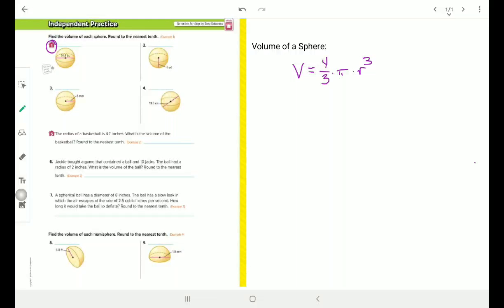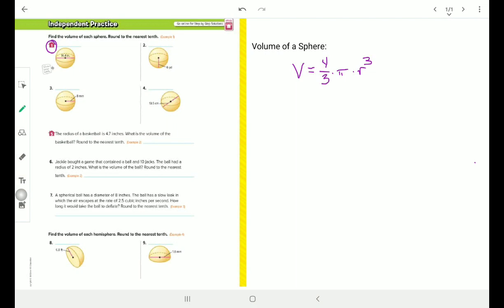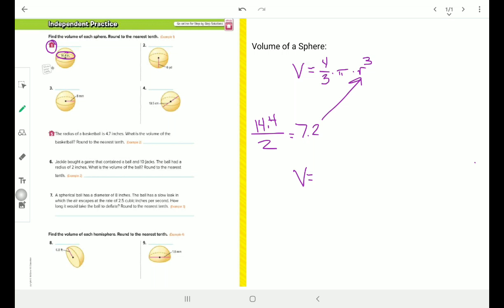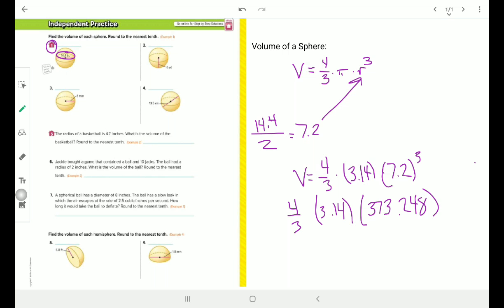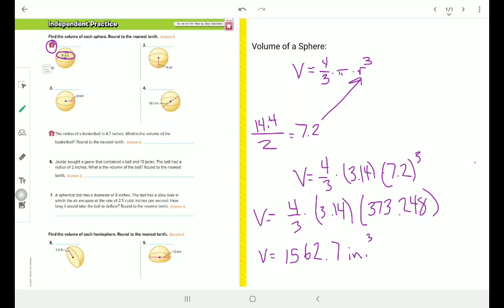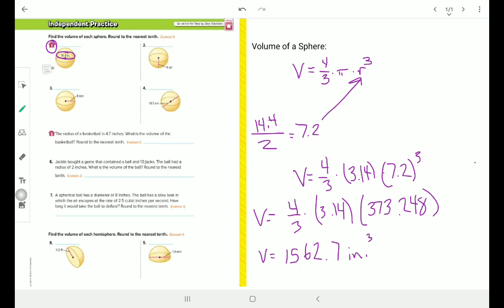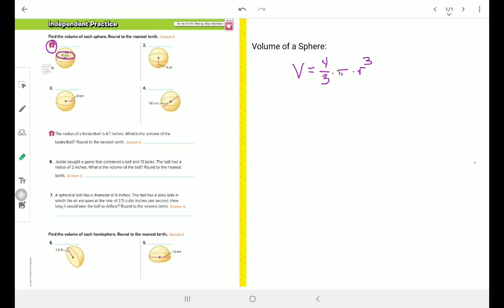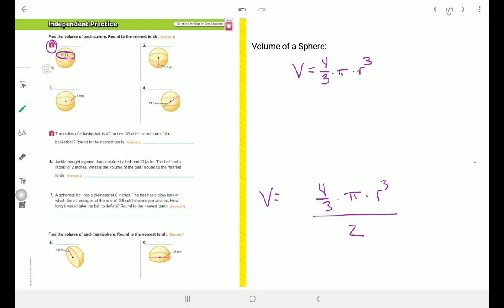Volume of Spheres